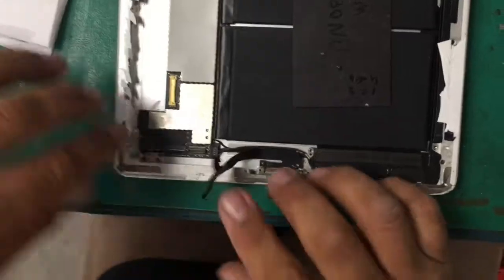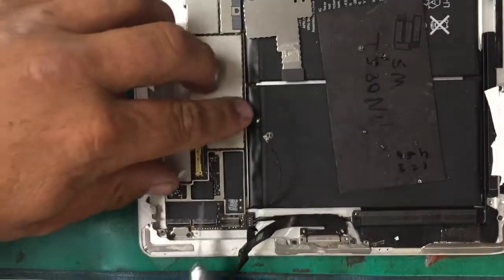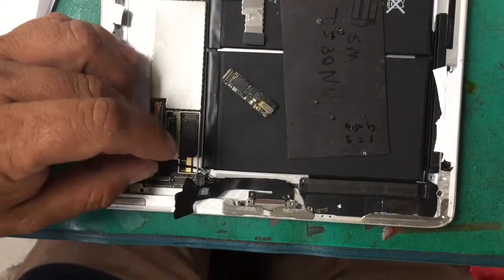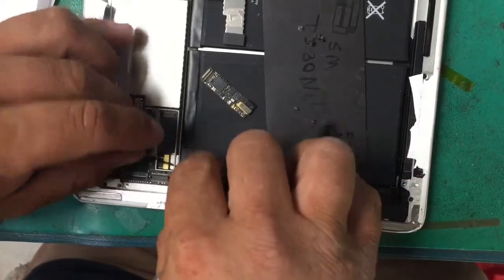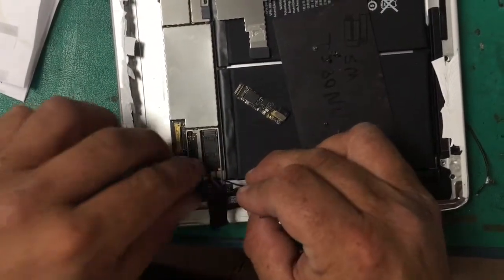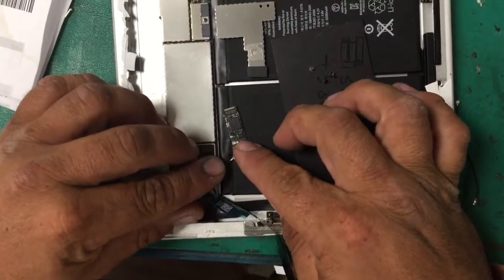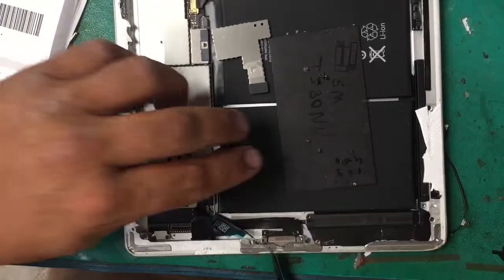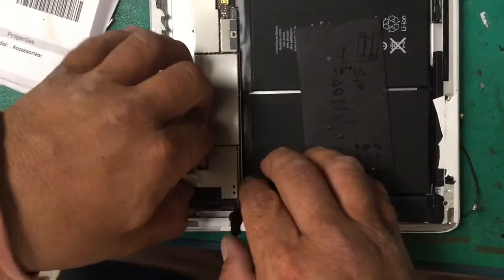IPad 2 Wifi Flex Replacement Shortcut Trick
Replace the wifi antenna on the iPad 2 without having to remove the main board.